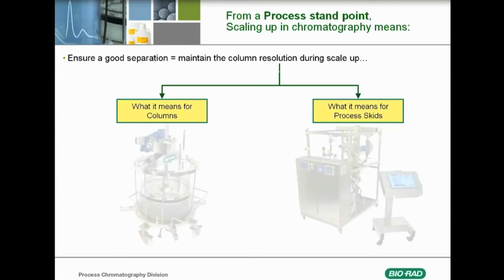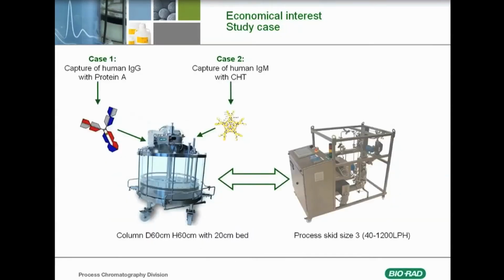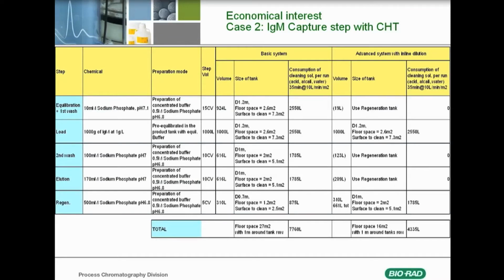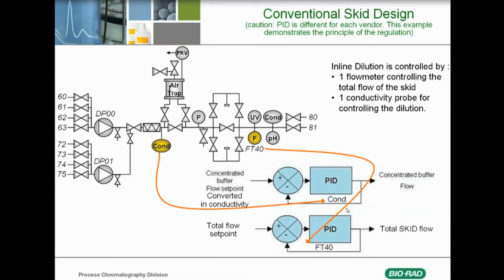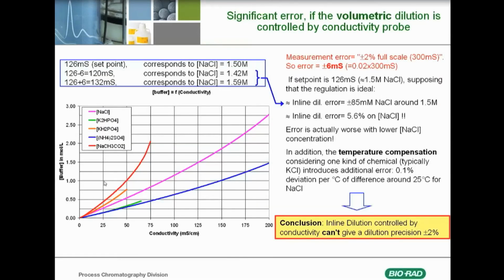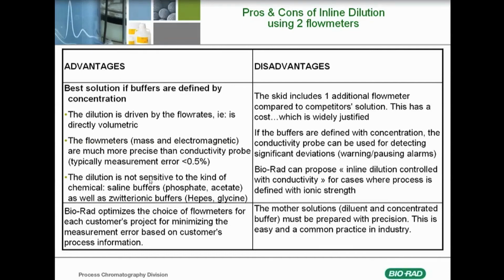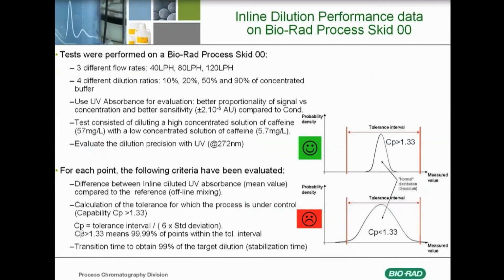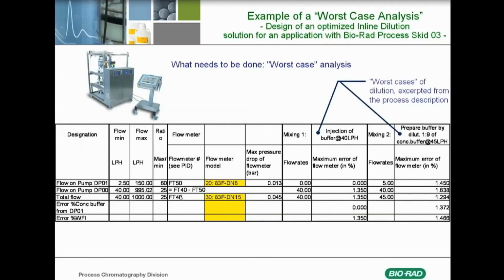Accurate and Reproducible Inline Dilution with Process-Scale Chromatography Skids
Inline dilution is a convenient feature of  process chromatography systems to reduce size and quantity of buffers tanks. This method allows inline dilution of concentrated buffers  up to 10X with water supplied from a water loop, thus allowing the volume of buffer tanks to be reduced by ten times. Also, very often different steps of the process chromatography purification involve the same chemical solution at different concentrations; thus, "inline dilution" allows these steps to be performed with the same concentrated buffer tank. Inline dilution can also be used to condition the product sample just before loading onto the column.

The precision of the inline dilution and flow control are paramount to ensure a reliable and reproducible purification from run to run. These criteria are usually considered to be Critical Quality Attributes for the process. Bio-Rad offers  best-in-class inline dilution control based on high-precision flowmeters and positive displacement pumps, which provide a total solution compared with alternative instruments.

Presenter: Sébastien Lefebvre is the hardware sales support manager in the Process Chromatography Division, Bio-Rad Laboratories. He received his Engineer degree in Mechanics at Compiègne University of Technology (France) and his Engineer and Master's degrees in Biology at Polytech University (France). He has 19 years of experience in process development. Since 2001, he has been Technical Manager and Sales Support Manager for Bio-Rad Process chromatography hardware. He is the co-author of three patents in process chromatography.